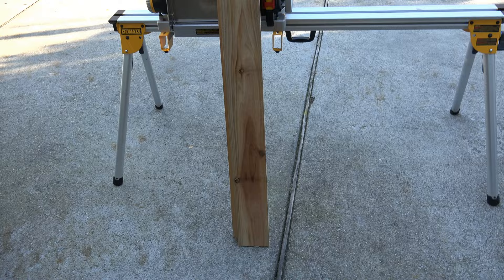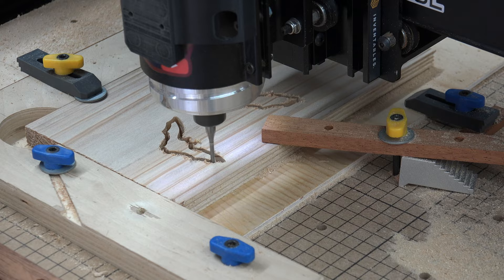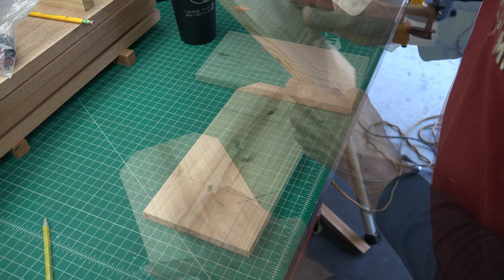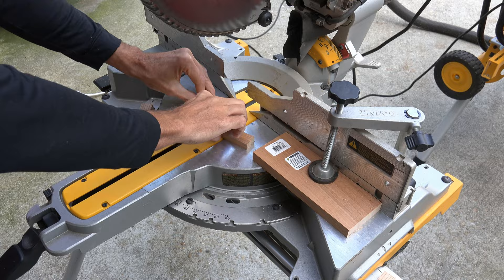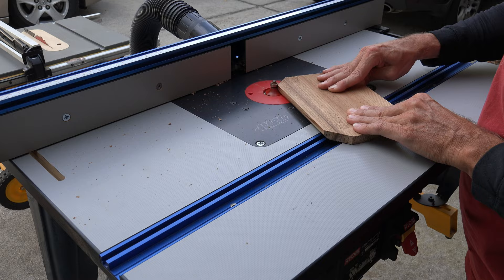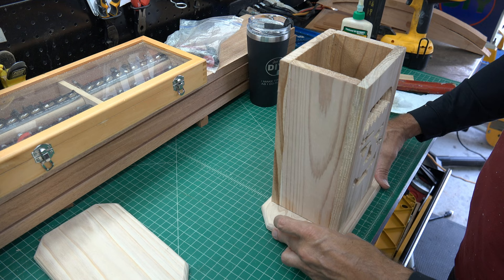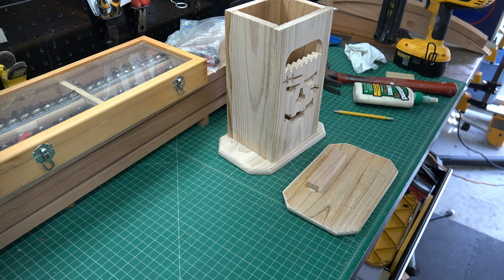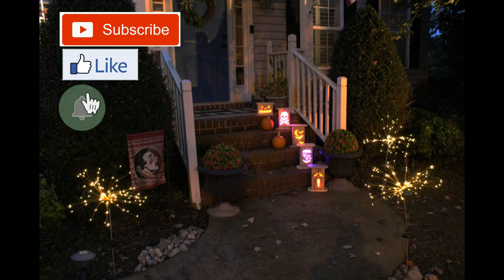Halloween Lantern Build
In this video we build a few cedar door lanterns for Halloween.  Easy cheap build that will take less than a day.
Lights used inside lanterns.